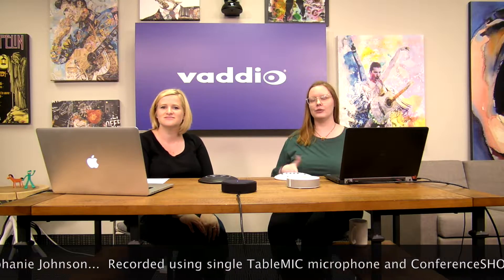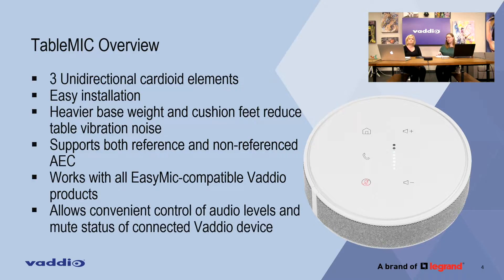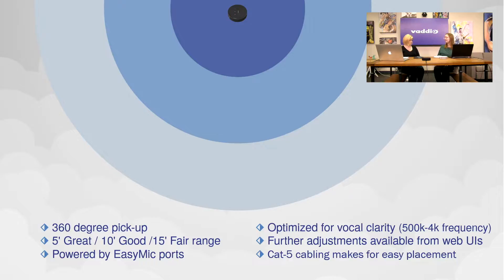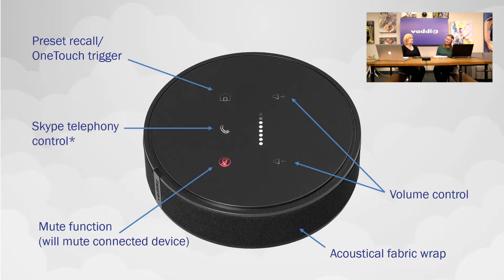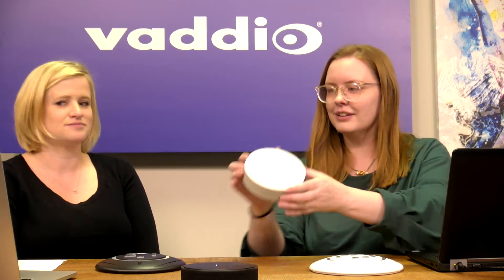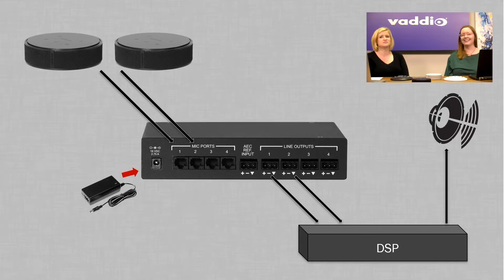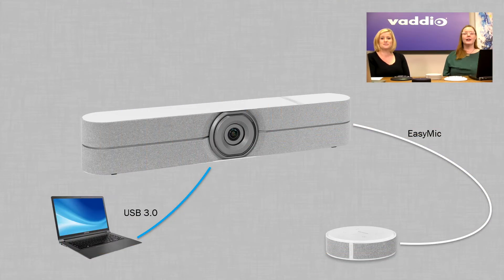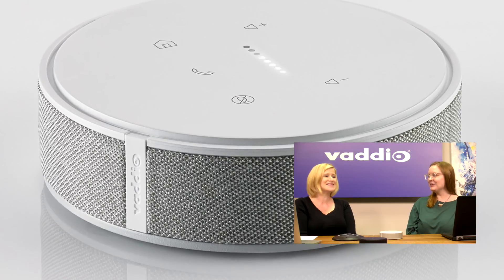Vaddio TableMIC Conferencing Microphone Technical Overview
Join us for a brief walk through of the Vaddio TableMIC Conference Room Microphone.  Where is it used? What are the new features of the TableMIC? What can I use it with?  And most importantly - how does it sound?

TableMIC Microphones are the perfect solution for Huddle Spaces, Small Conference Rooms and Large Conference Rooms.  Use them with any popular videoconferencing application like Skype, Webex, Zoom, Microsoft Teams, and many more.

TableMIC microphones connect to Vaddio products with EasyMIC ports to deliver professional-quality audio into your PC system for superior conferencing experiences.

Key Features
Capacitive touch control and acoustical fabric wrap
Engineered for superior isolation from table vibrations
Proven simple EasyMIC interface for fast and flexible installations

Designed to reduce distracting noises that arise in the conference room, the TableMIC’s solid metal base construction and engineered feet diminish table vibration noise that other table microphones experience.

The top of the TableMIC features a capacitive touch control surface for silent operation.  The ability to enable and disable button functionality during configuration can further simplify the end user's videoconferencing experience.

With 360-degree coverage from three unidirectional condenser microphone elements, a single TableMIC microphone provides excellent coverage for most meeting rooms.

Each of the three unidirectional cardioid microphone elements in the microphone is equipped with integrated echo cancellation and Digital Signal Processing (DSP), including equalization, filtering and automatic gain control (AGC). The DSP in a companion product such as the Vaddio AV Bridge MATRIX PRO or EasyUSB Mixer/Amp provides an AEC reference from the far end and applies it to individual mic elements, so conference calls are crystal-clear on both ends of the conversation.

With its plug-and-play design, installation is simple: Just connect a standard Cat-5 cable between the TableMIC microphone and EasyMIC-compatible Vaddio equipment. Power, control and audio are all carried over the single cable. The TableMIC supports cable lengths of up to 100 feet (30 meters) between the microphone and EasyMIC ports.